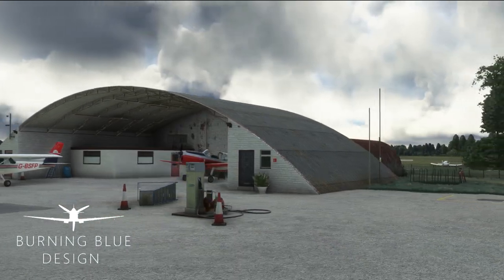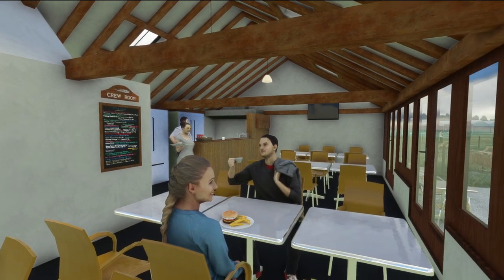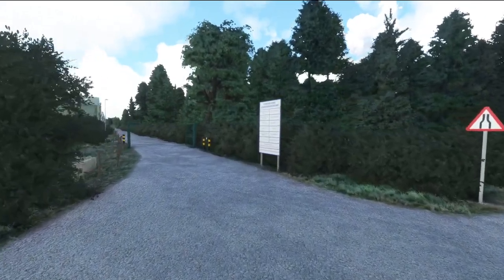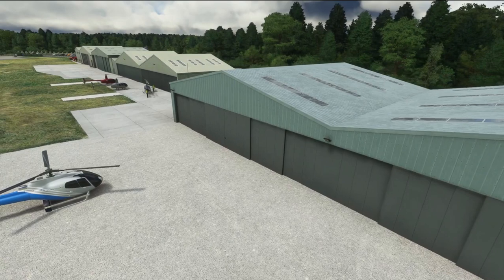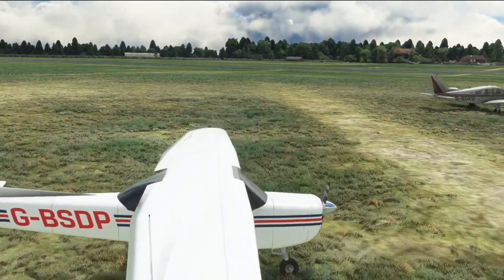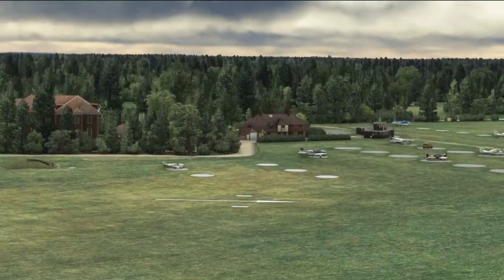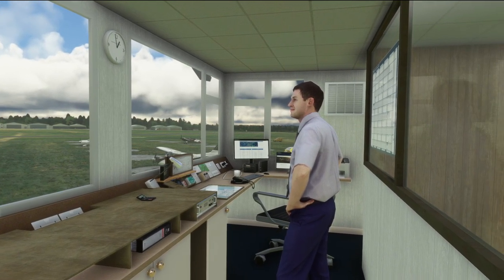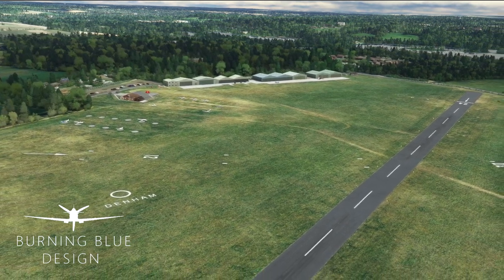MSFS | Denham Aerodrome by Burning Blue Designs - First Look & Review!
Very excited about this one! Denham is where I fly in real life currently towards my Private Pilots License and Burning Blue Designs have created it and brought it to life with remarkable detail in Microsoft Flight Simulator!

Throughout this short video we'll explore some of it's features and I'll share my thoughts and opinion with you too!